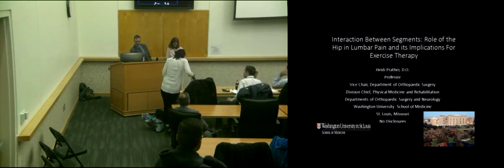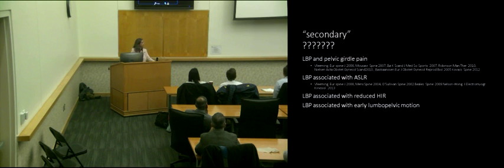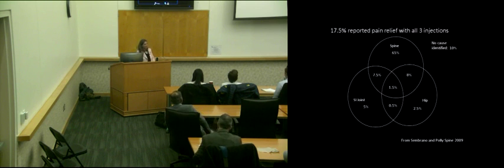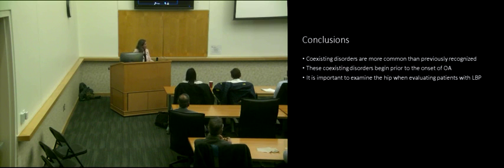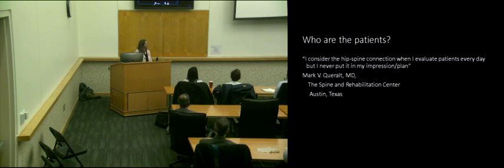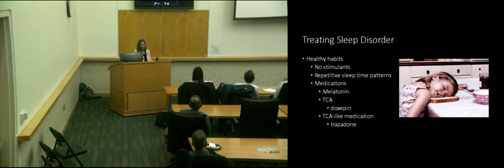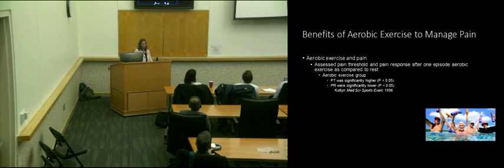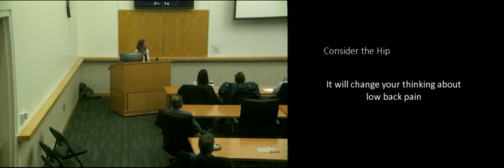CU PM&R Grand Rounds 1.4.2017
Heidi Prather - Interaction Between Segments Role of the Hip in Lumbar Pain and its Implication for Exercise Therapy